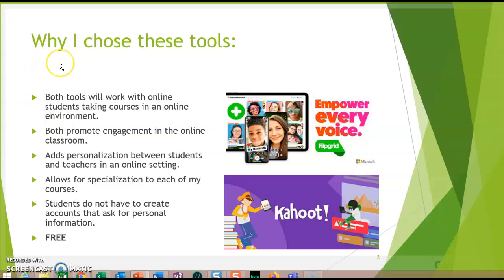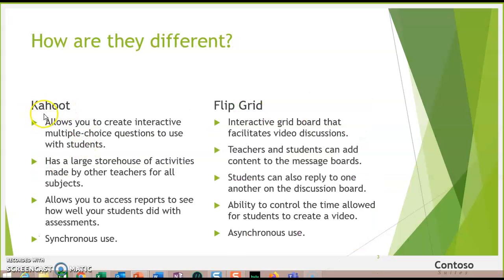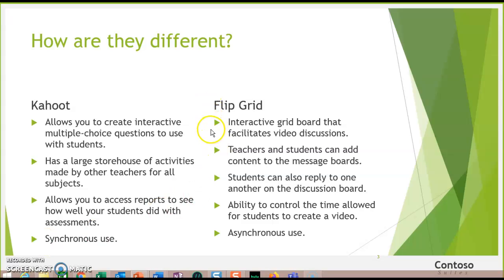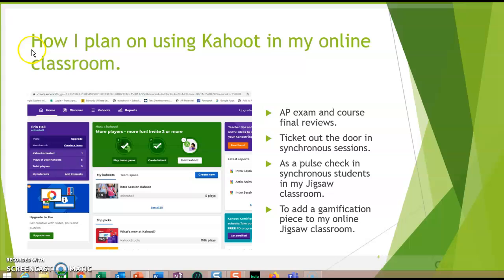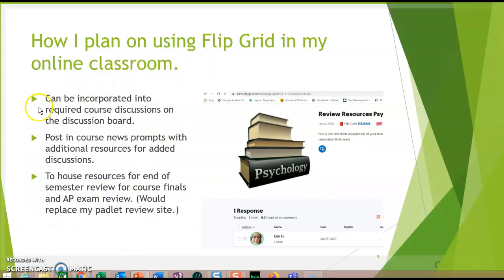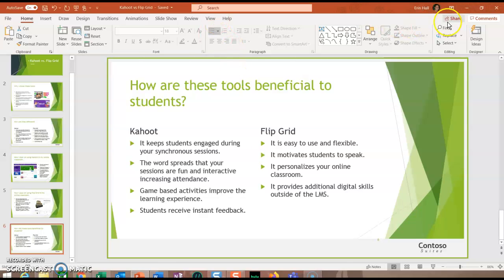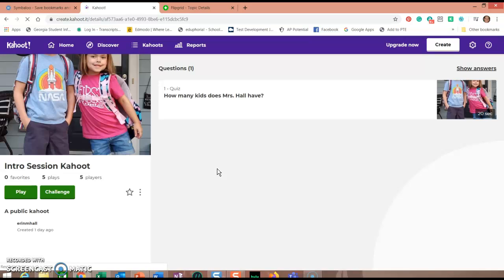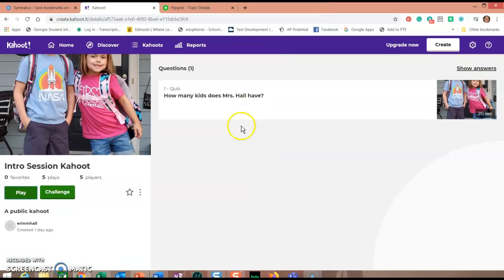Kahoot vs Flip Grid FINAL